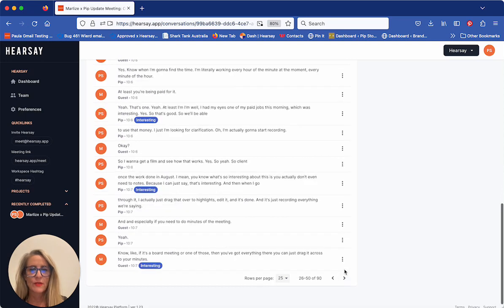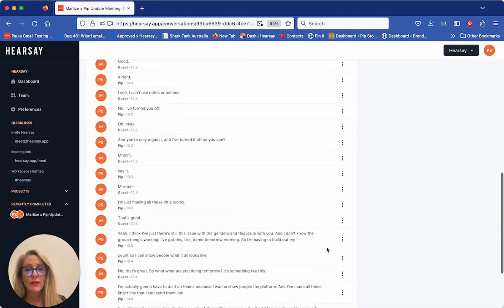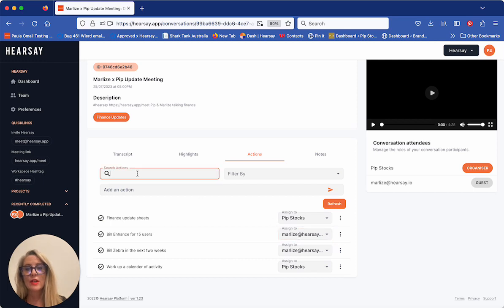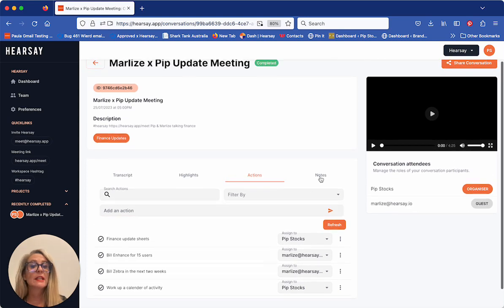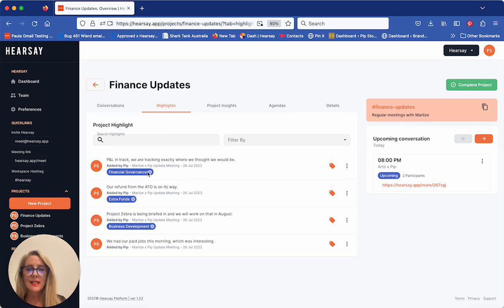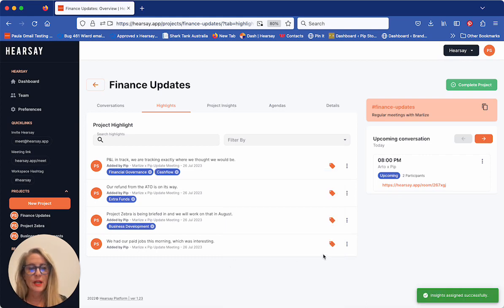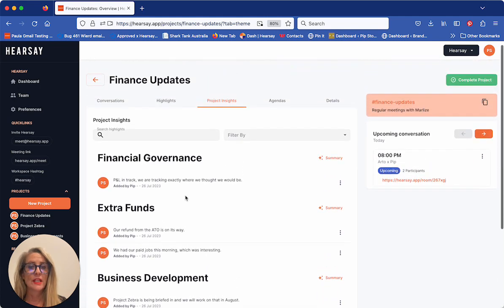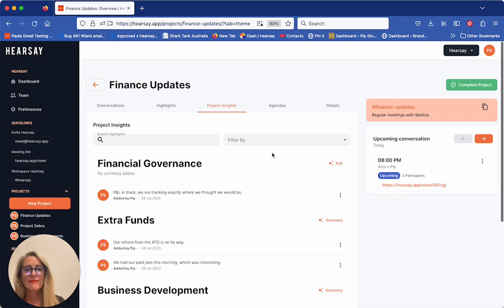Hearsay User Video Eight: After your meeting Organizing Highlights & Project Insights 🎥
Instead of waiting until the end of the day and trying to make sense of your handwritten notes to summarize the meeting and make notes, with Hearsay you do this during the meeting.  This means that around 10 minutes after the meeting is closed, you can send your reviewed Highlights and Actions using our Share button.  Super easy.